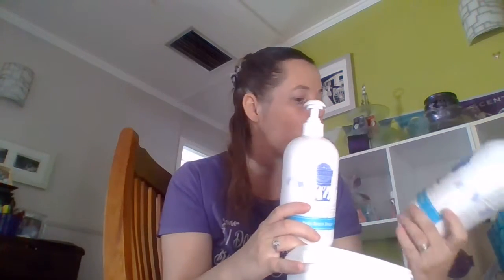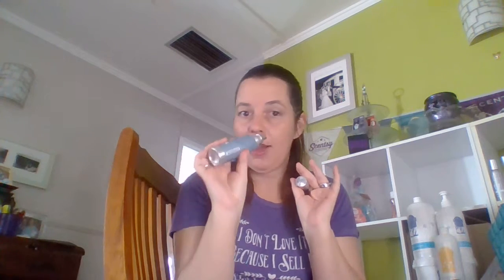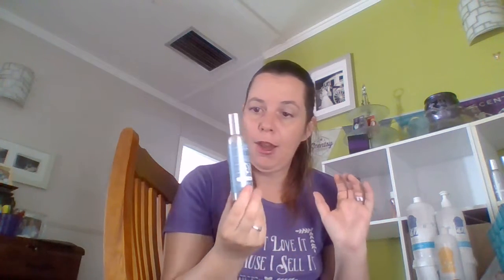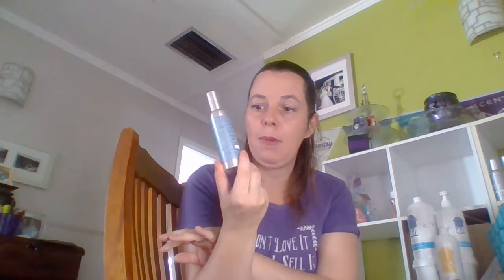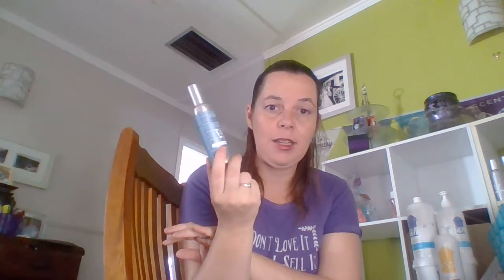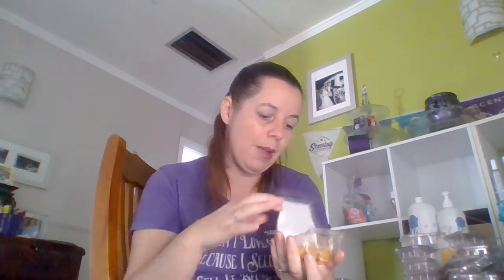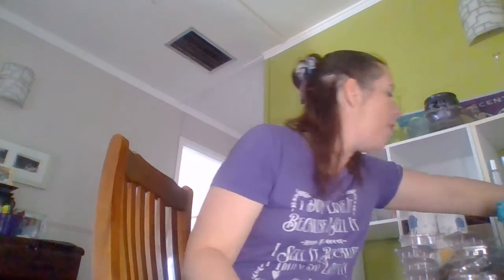what i have been using scentsy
lets take a look at what I have been using first half of may
what I have been warming and other Scentsy products I enjoy